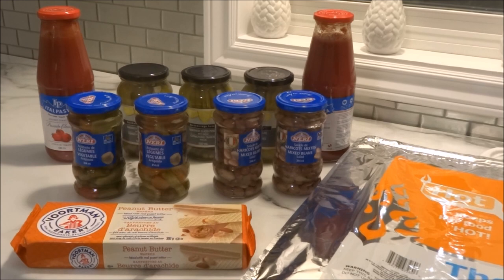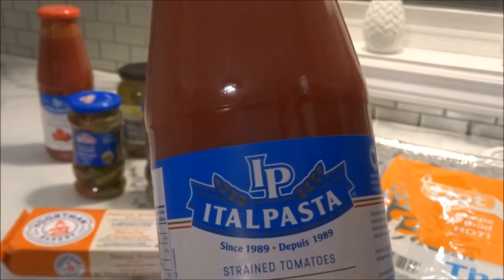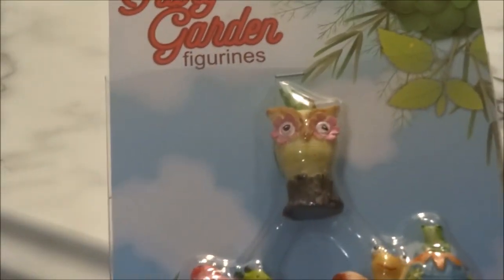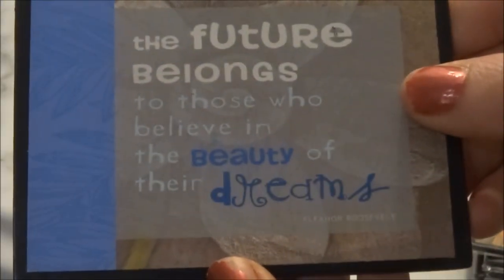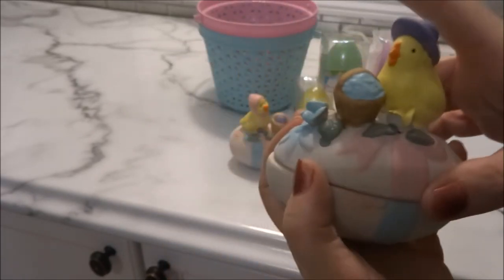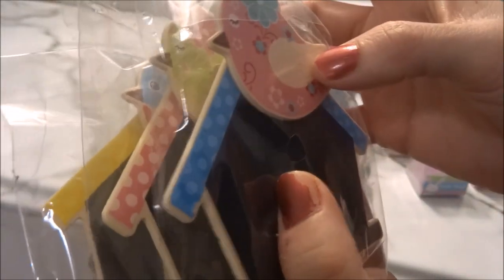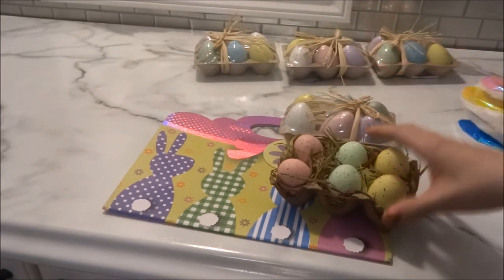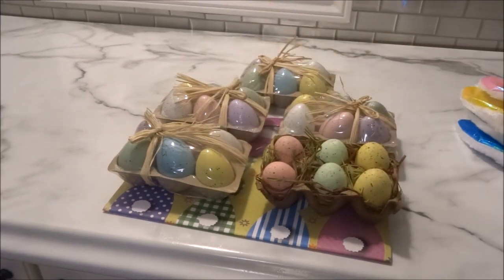Dollar Tree Haulin' Time 🌼